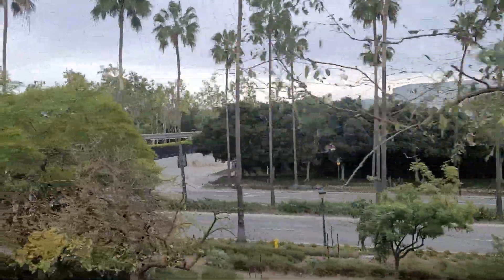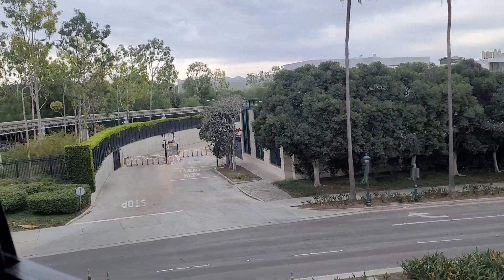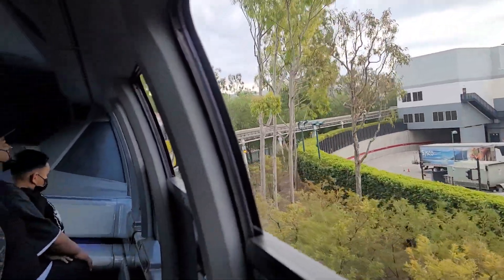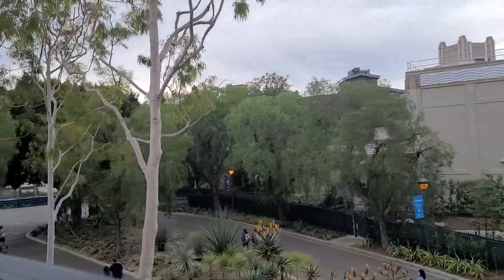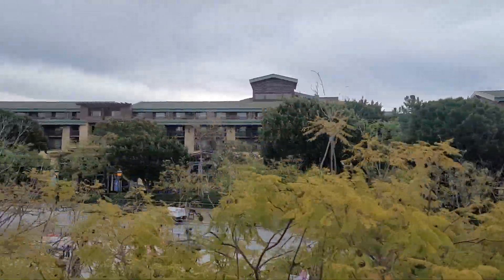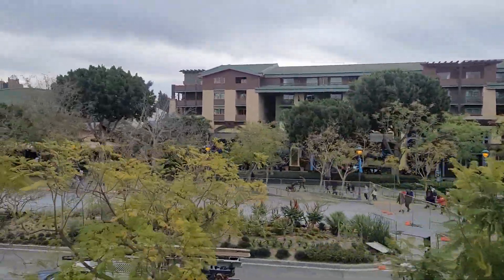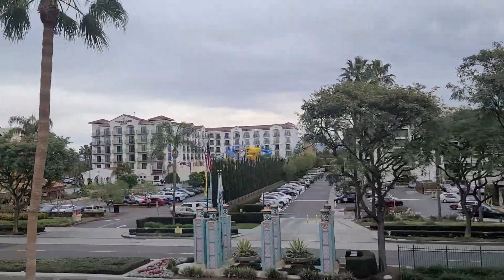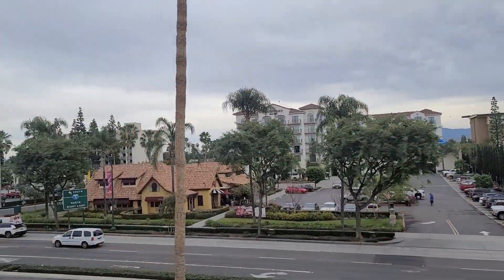Disneyland [2022 HD] Monorail Tomorrow Land Downtown Full Ride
Fly the Highway in the Sky
Enjoy incredible, one-of-a-kind views on this classic 2.5-mile, 13-minute round-trip journey.

Fly over Fantasyland and Tomorrowland, past the majestic Matterhorn Bobsleds. Glide over Grizzly Peak, Buena Vista Street and Hollywood Land in Disney California Adventure Park. Zoom through Disney’s Grand Californian Hotel & Spa and the Downtown Disney District.

Where to Board
There are 2 Monorail stations at the Disneyland Resort.

Catch a ride inside Disneyland Park at the Tomorrowland station right above Finding Nemo Submarine Voyage.

Guests with valid theme park admission can skip the Main Entrance by boarding the Monorail at the Downtown Disney District station—and travel straight to Tomorrowland!

Trains run approximately every 10 minutes.

A Ride into History
The Disneyland Monorail was the first transportation system of its kind in America. The current version combines the sleek styling of the 1959 classic with new technologies and subtle design changes, bringing a retro-futuristic look and contemporary feel to the timeless Disneyland icon.

Today, the Disneyland Monorail is comprised of the Red, Blue and Orange Mark VII trains. Because the system uses a 600-volt DC power source, it emits no direct exhaust or pollutants into the atmosphere.